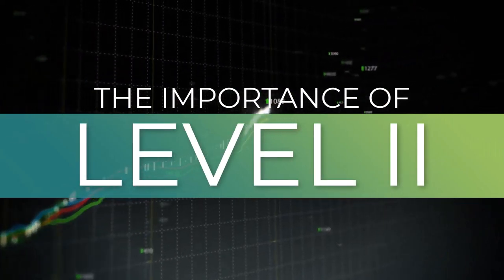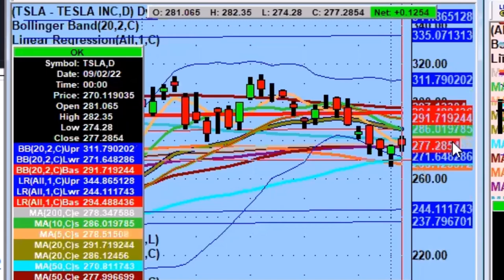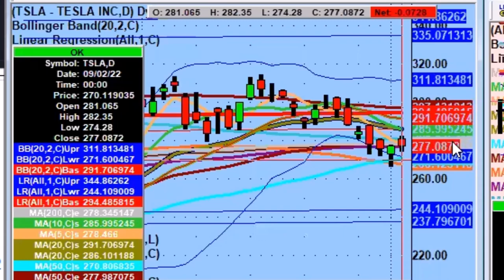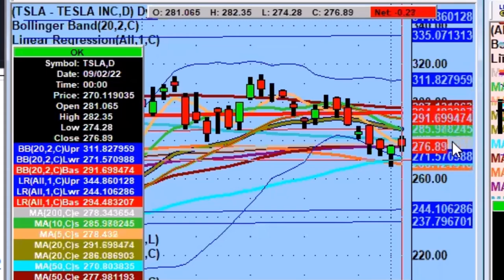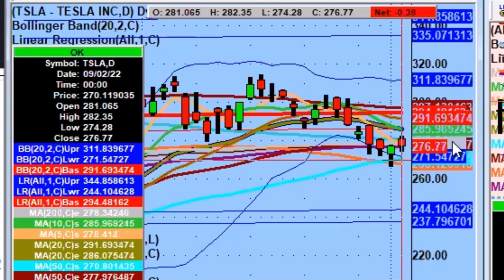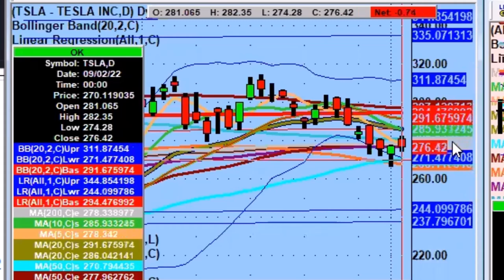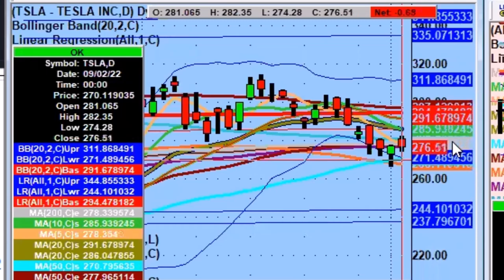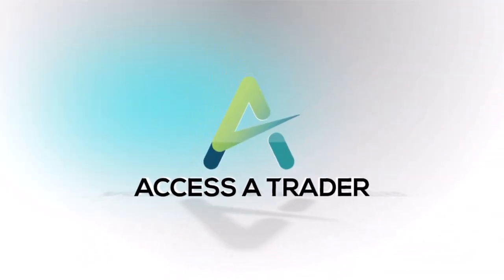Why Every Trader Needs Level II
In this bonus training taken from the Daily Live Webinar on 9/2/2022, we go over the most important reason why level II is important for traders.

💚 COMMUNITY SUPPORT 💚